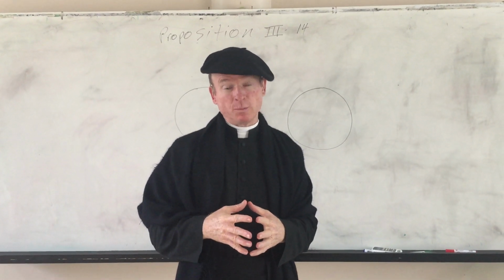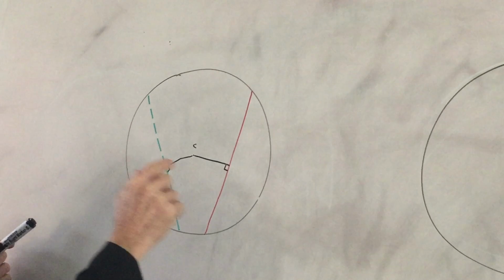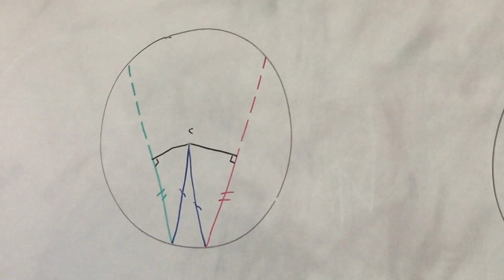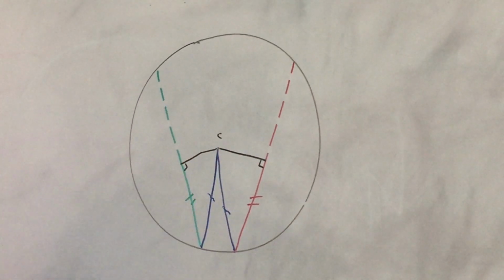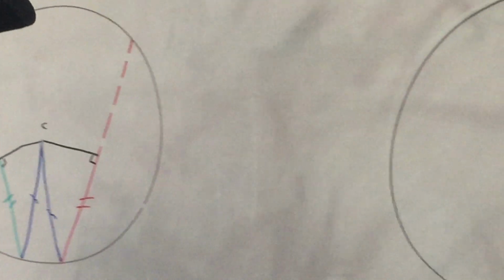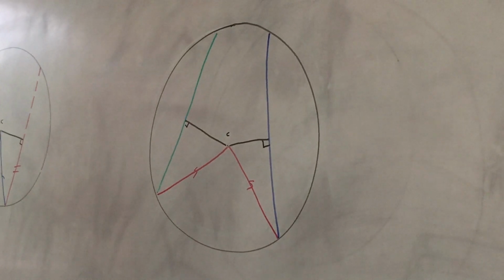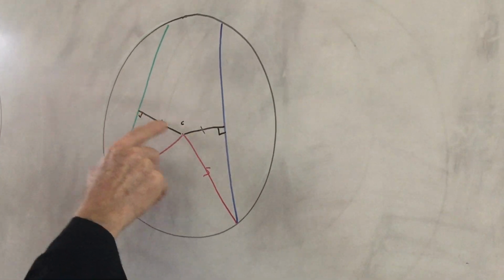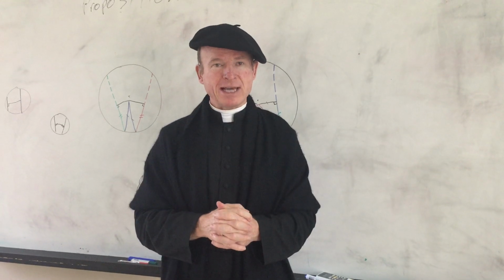Proposition 14 - Book 3 - Fr. Tony